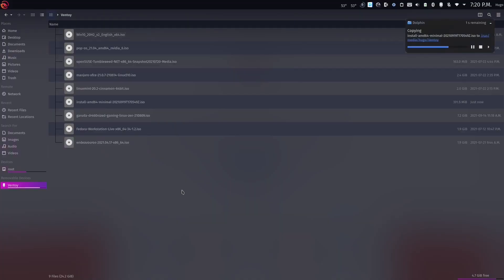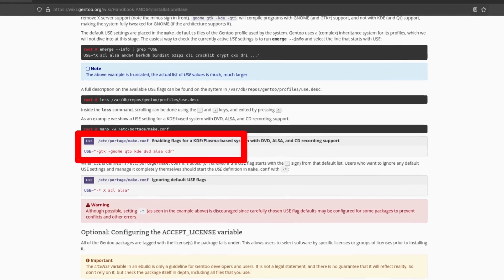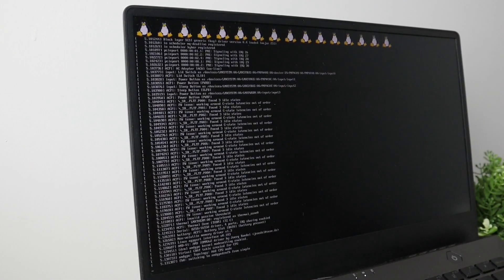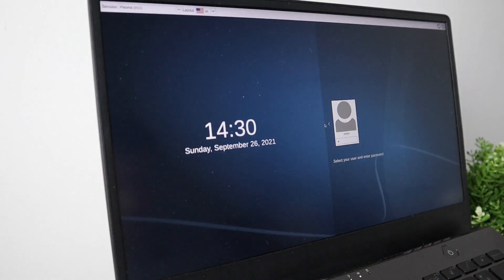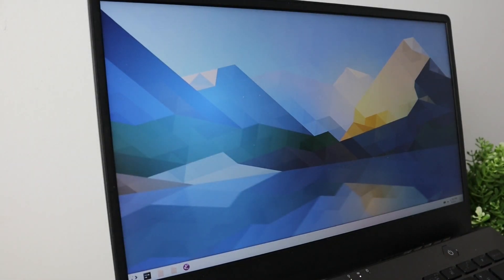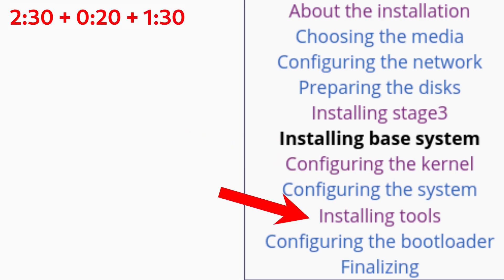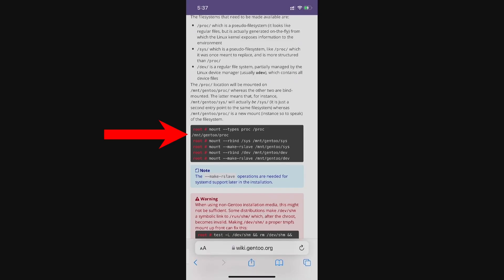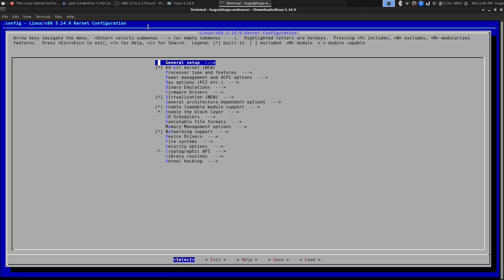Gentoo Linux: How Hard Can It Be!?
Torturing myself with Gentoo Linux over the weekend.

Timecode:
0:00 - Intro
0:18 - Gentoo Installation process, and how it is different from other distributions
1:38 - The issues I ran into
4:05 - Lesson #1 Patience is a Virtue
4:58 - Lesson #2 Turn your phone while reading
5:41 - Lesson #3 Don't overeat
6:37 - Lesson #4 Virtual Machine is your best friend
7:05 - Helpful Youtube tutorials on Gentoo Linux